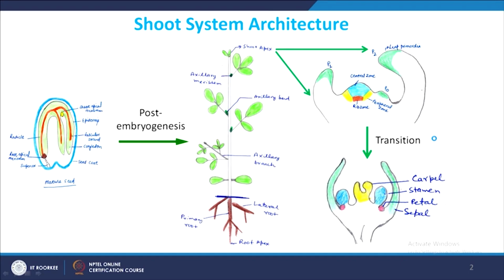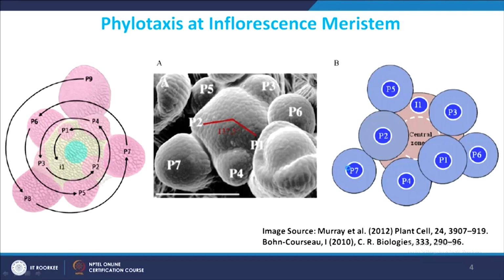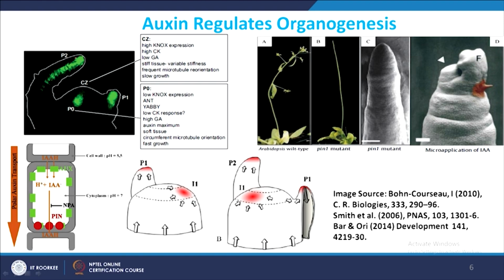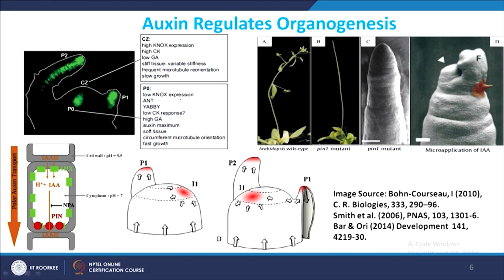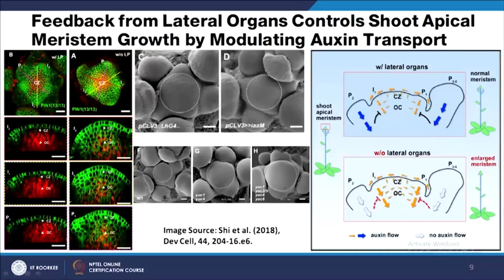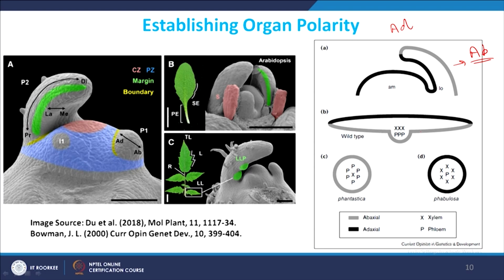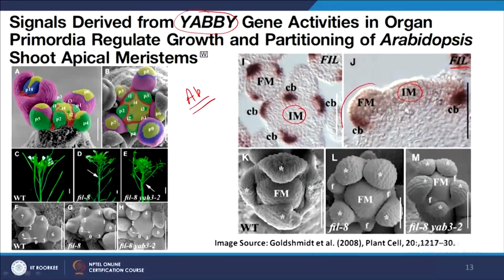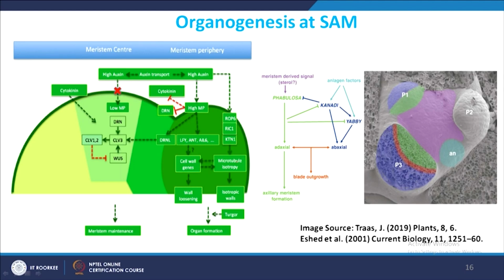Shoot Development_ Organogenesis